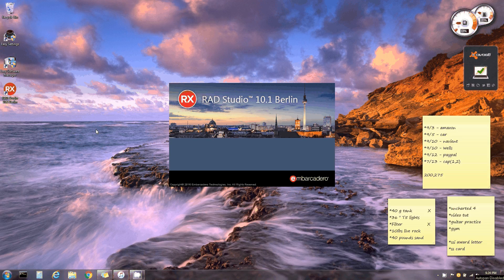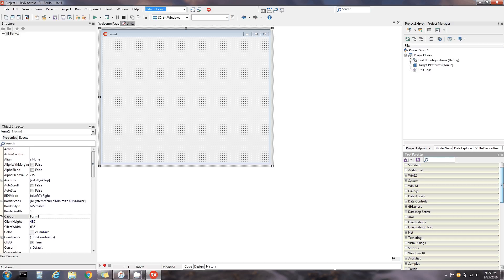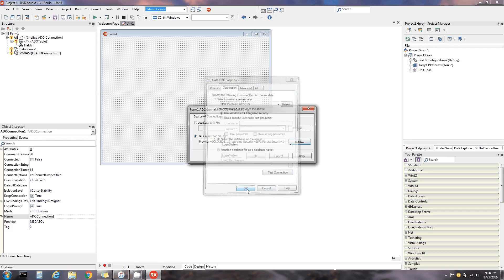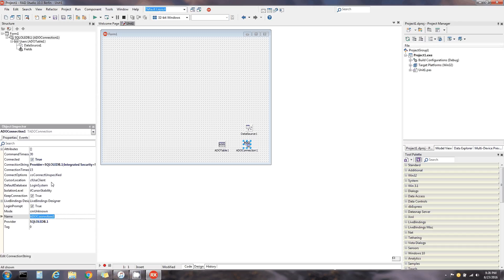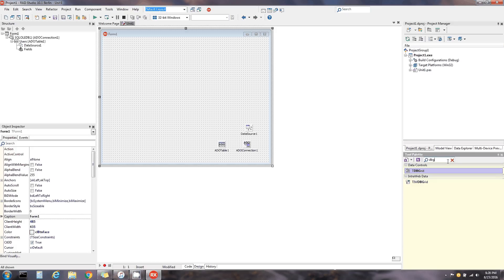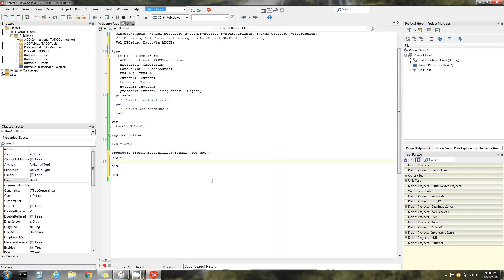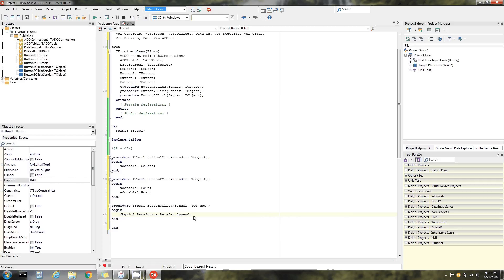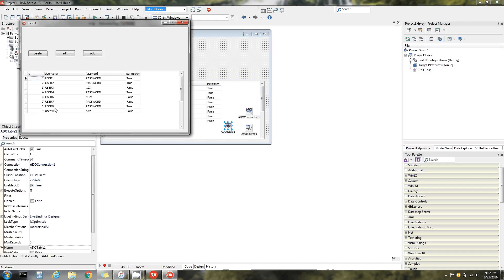Delphi 10.1 - AdoTable Crud := tut 1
First video I record showing how to work with ado components. This is a simple application working with the AdoTable component and some crud procedures.  Hope this helps some viewers.

*note: Sorry about the audio.